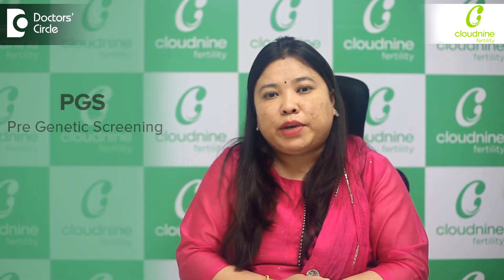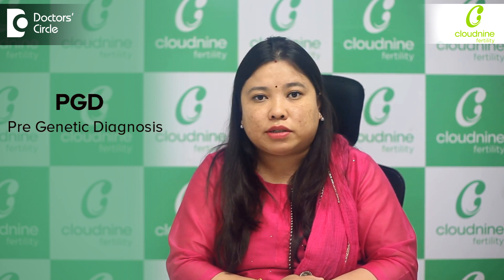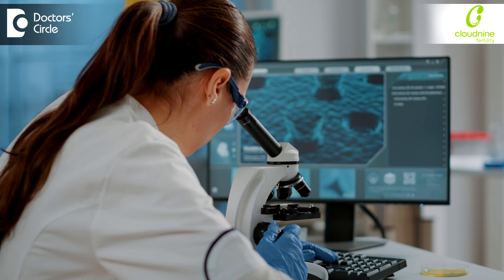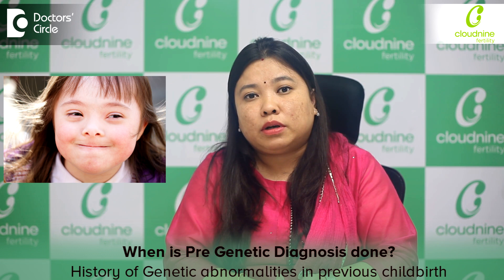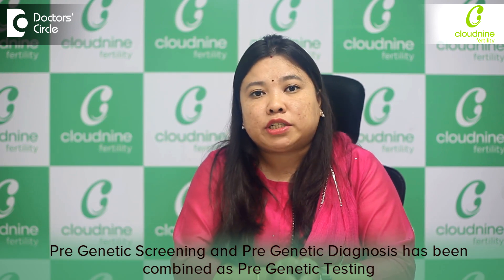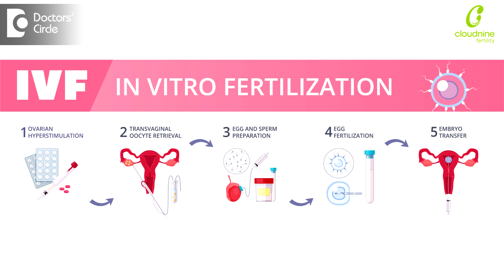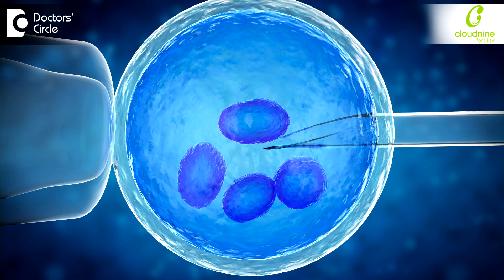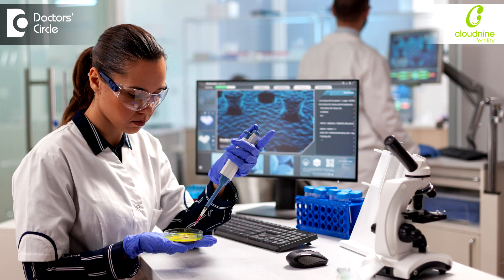Role of Pre Genetic Testing( PGT),(PGD), (PGS)-Dr.Sophia Devi of Cloudnine Hospitals|Doctors' Circle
​ @Doctors' Circle - World's Largest Health Platform
Cloudnine Hospitals, Electronic City, Bangalore
So PGD and PGS these are the old terminologies. PGS means Pre Genetic Screening and PGD is Pre Genetic Diagnosis. So initially we used to do differently, that is screening means the patient doesn't have any history of previous abnormalities in the previous pregnancies or in the family. They just want to screen whether the embryos are genetically normal another form was PGD that is Pregenetic Diagnosis in patients who have had history of genetic abnormality in their previous child birth or there is a history of genetic abnormality in the family. Right now these two terminologies has been combined and the new terminology is Pre Genetic Testing which is PGT. So what is PGT is in an IVF where we remove the eggs fertilize with the sperm and form the embryos these embryos, we will be doing a biopsy and we test the embryos whether they are genetically normal before we transfer into the wife's uterus. So we get to know whether these embryos are genetically normal or not ideally to be done in patients who have had repeated IVF failure repeated abortions or the couple's age is more that is like 38 - 39 years of age, where we want to screen for any genetic abnormalities in the embryos or if you have a history of genetic abnormalities in the family then we can go for PGT.